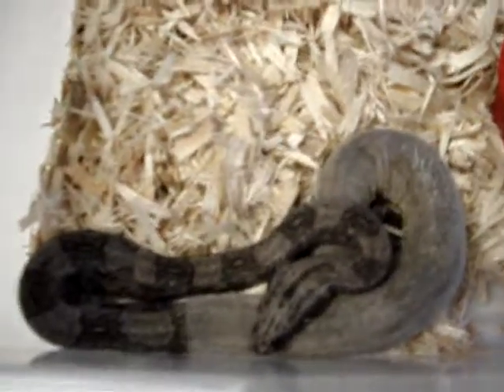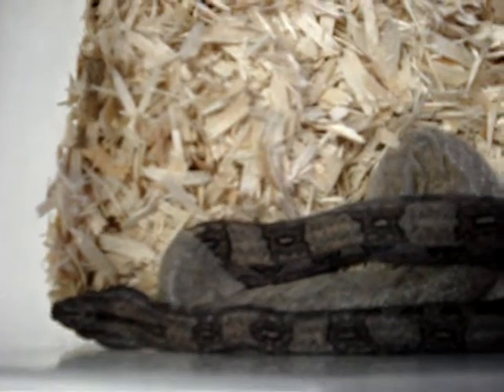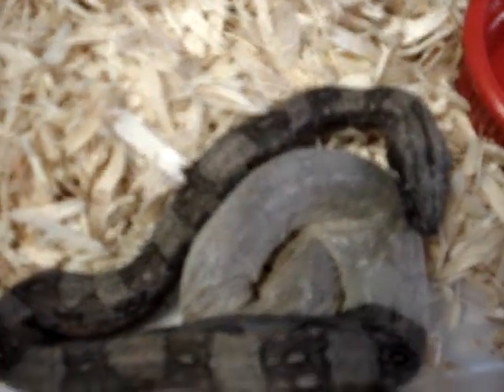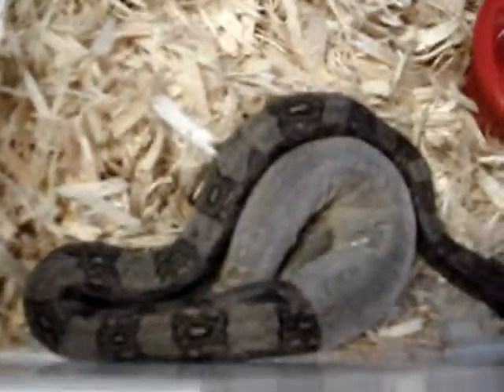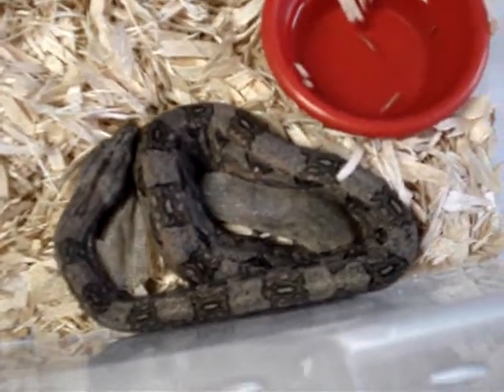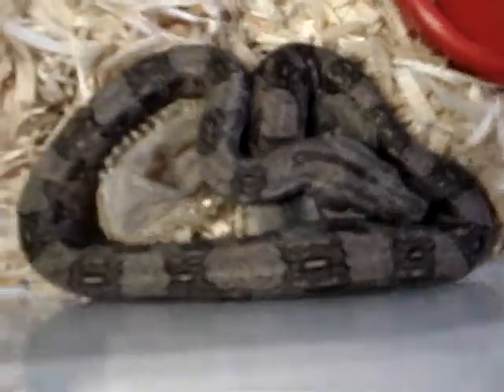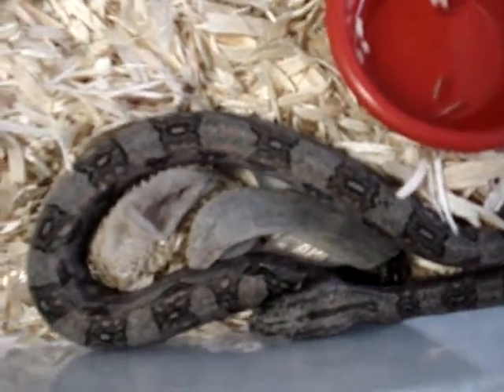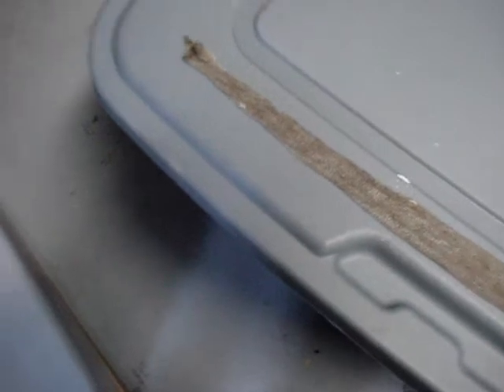Argentine Boa Shedding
this is my argentine boa slater shedding. i hope you enjoy and i apologize for the camera work the camera is a little focus crazy. please comment and sub